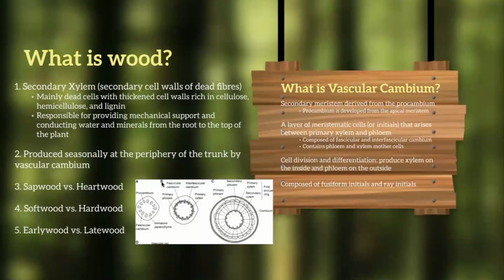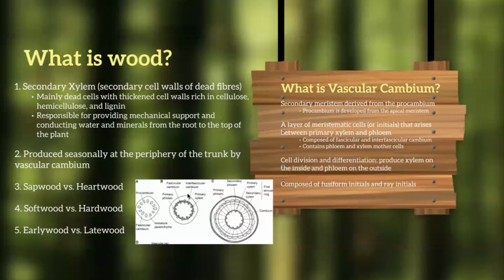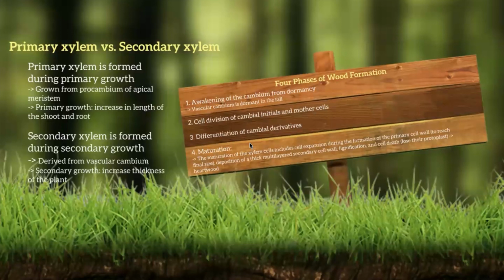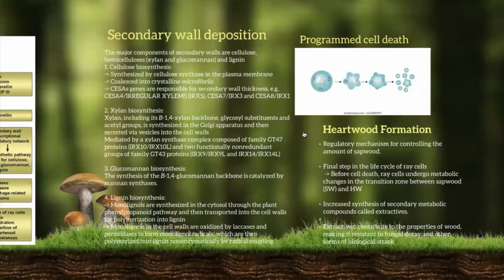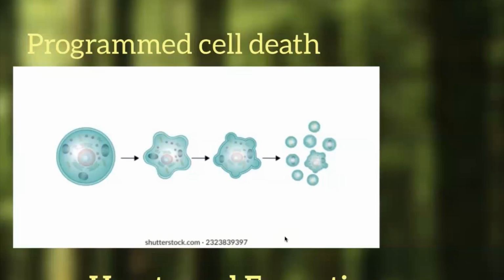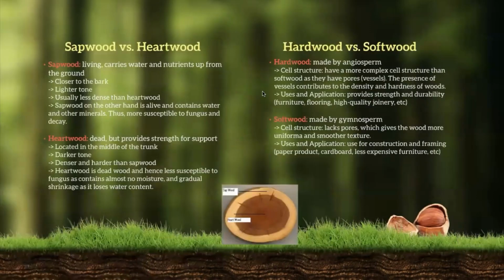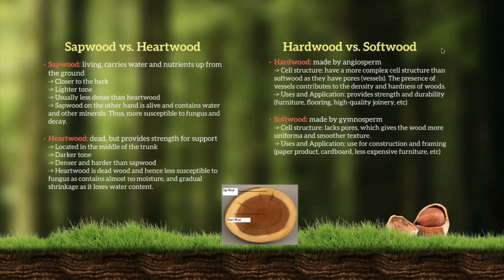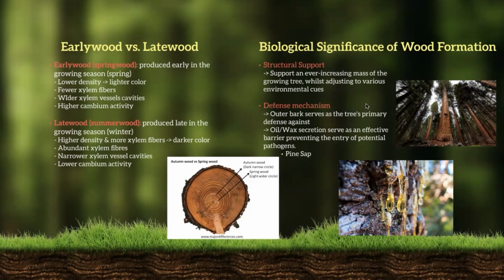PLB 112 Video Assignment- Wood Formation